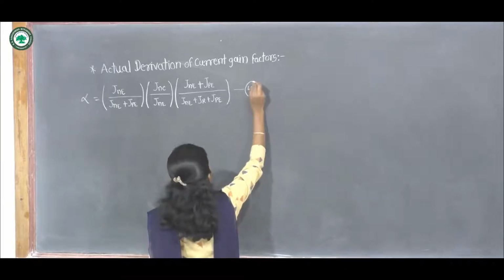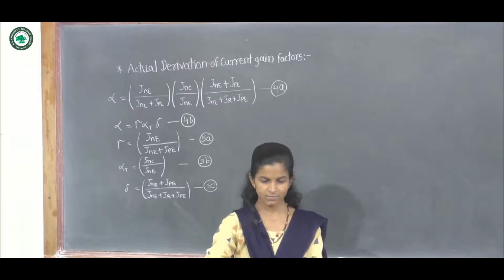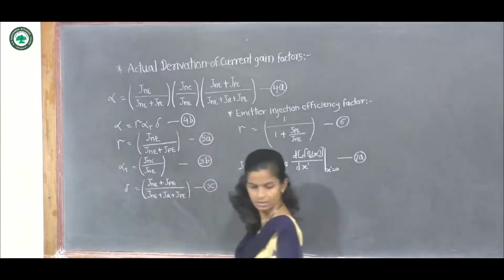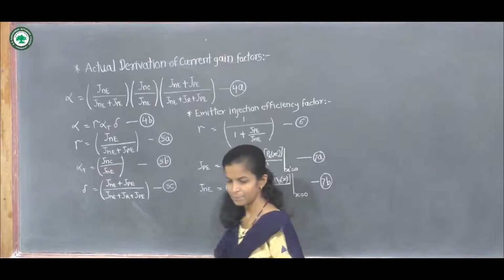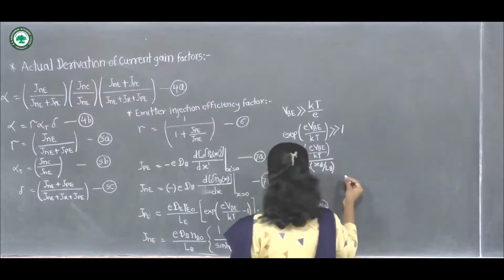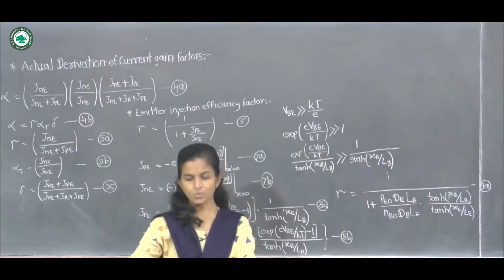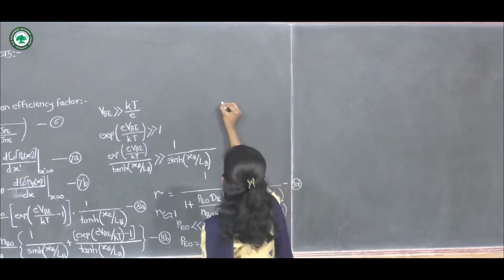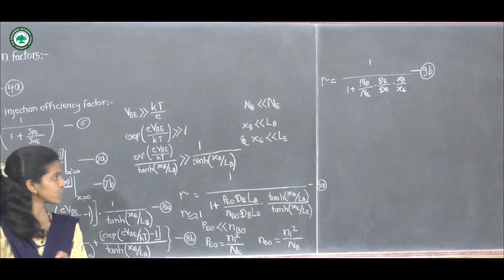Phy (PHCT-231) || Topic: Actual Derivation of Current Gain Factors || By Prof. Jadhav P.S.